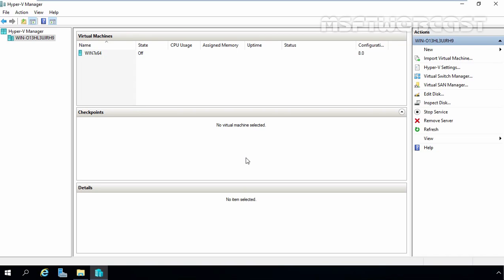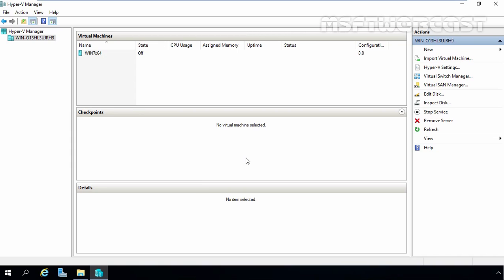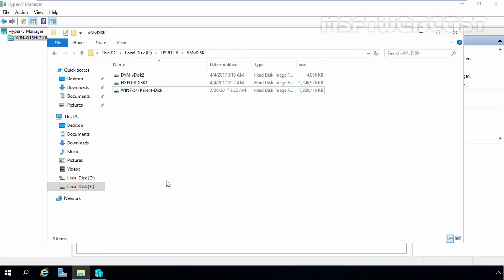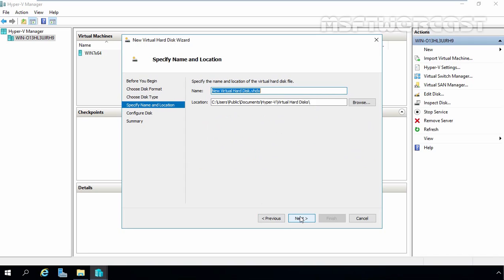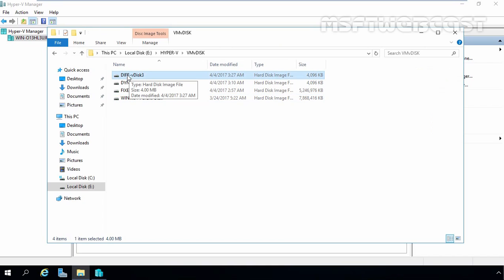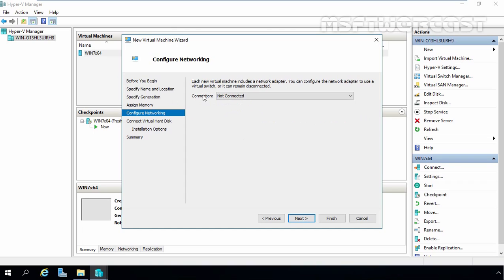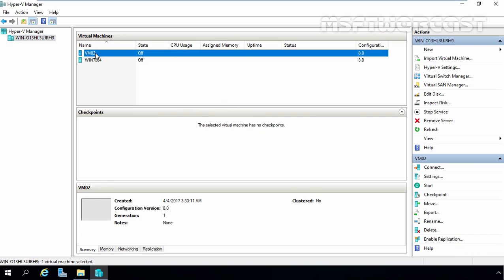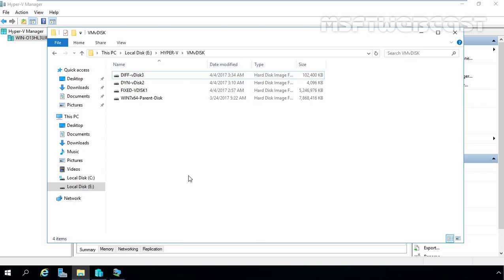32. Creating Differencing Virtual Hard Disks in Hyper V 2016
In this video i am going to show you the steps to create Differencing Virtual Hard Disks in Hyper-V 2016 using Hyper-V manager console.
Differencing VHD is also known as a Parent-Child VHD.